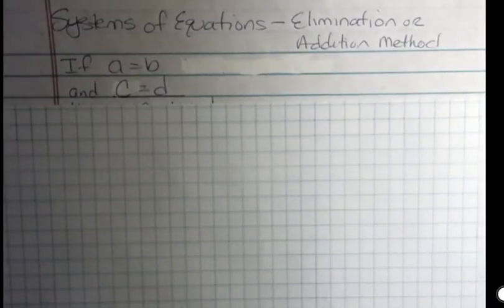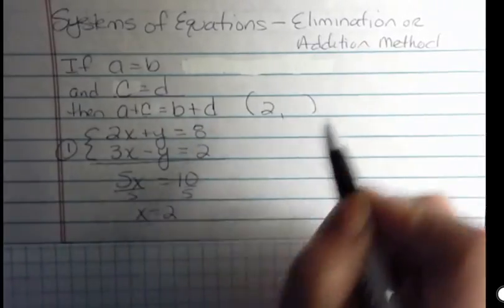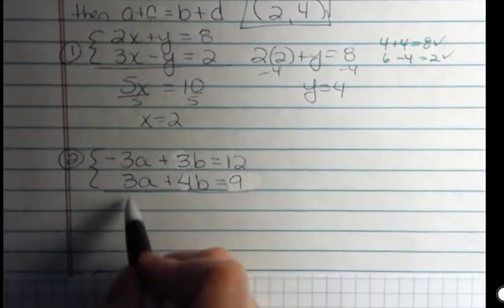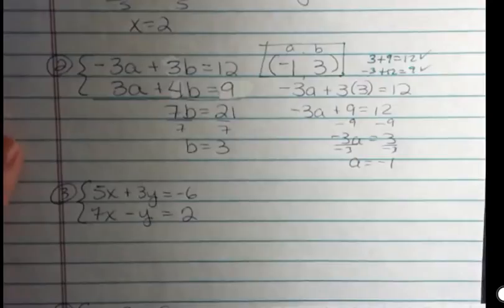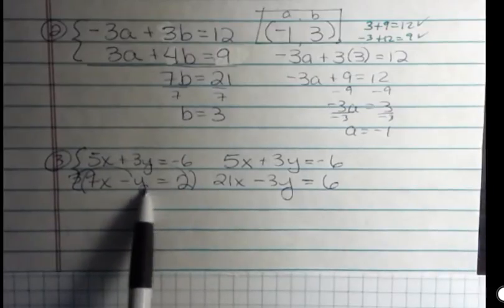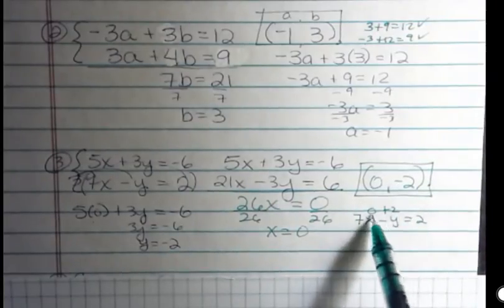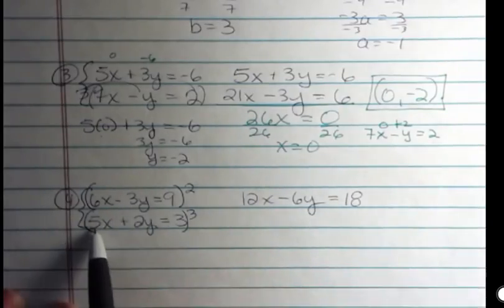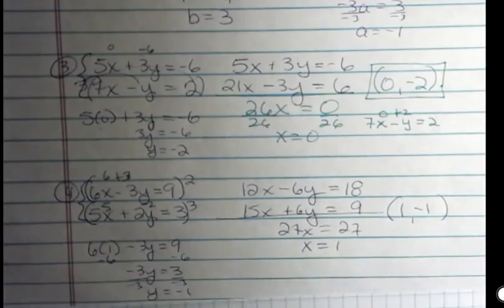Systems of Equations: Solve by Elimination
Use the Elimination Method (also called the Addition Method) to solve linear systems.